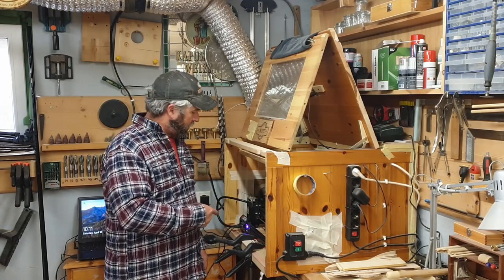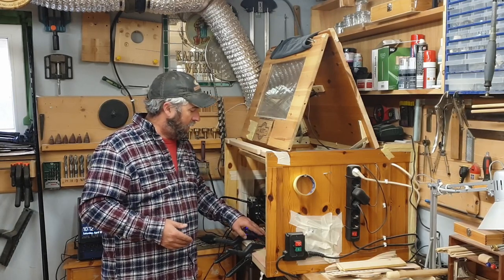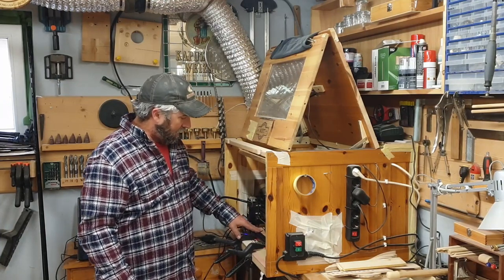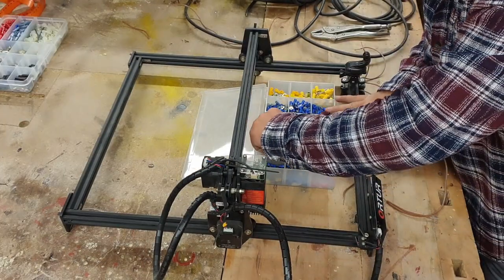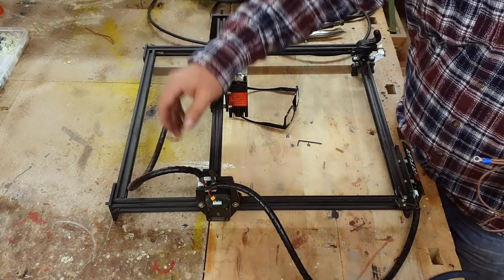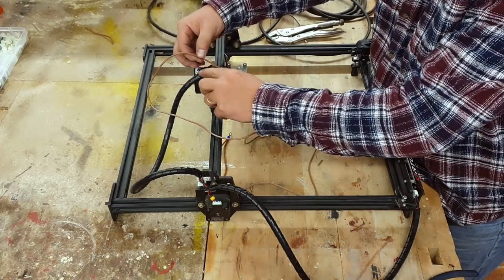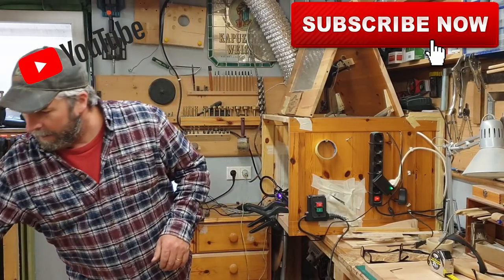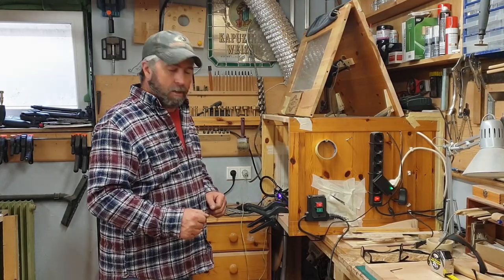I need help, My Ortur keeps disconnecting.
In this video I show how I ground the laser according to the ORTUR web site
and try and solve an issue I am having with losing my connection for a split second whenever I turn something else on.

The link to the official website.

Lets Create Lets Create!!

Steve